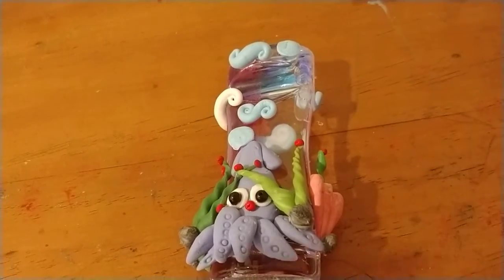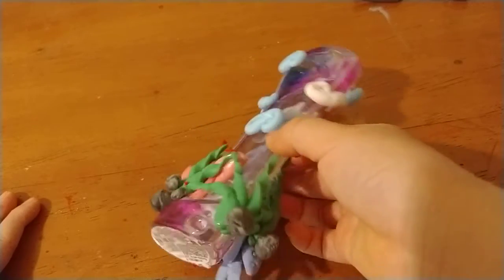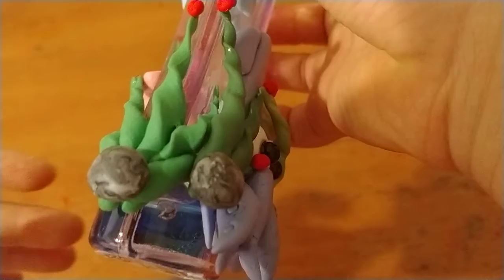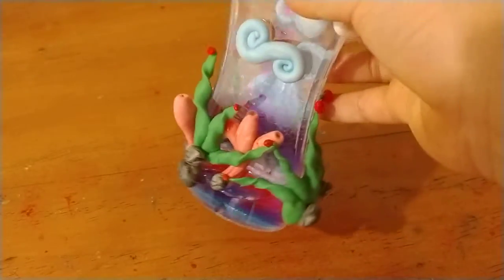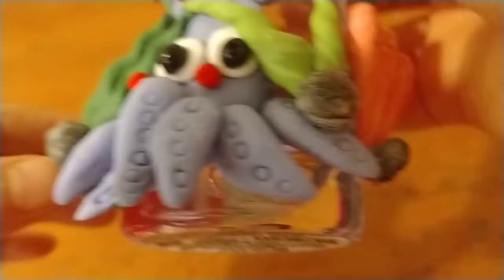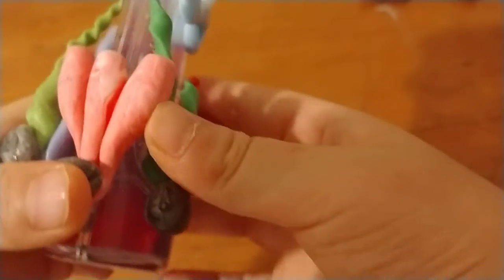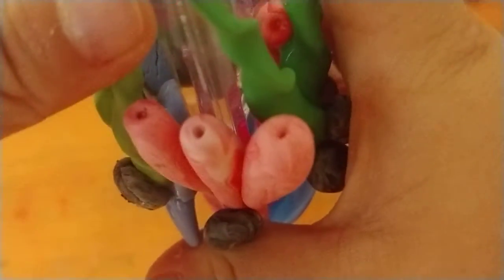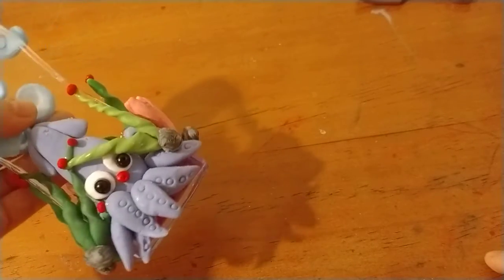Clay - sea world